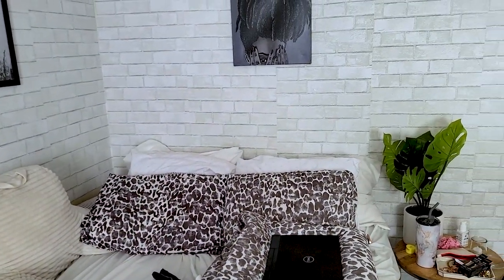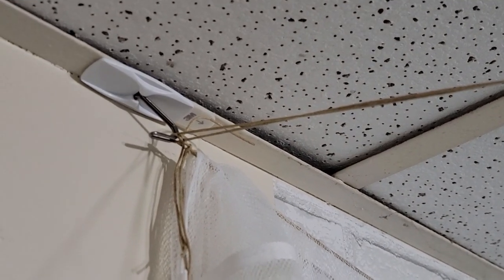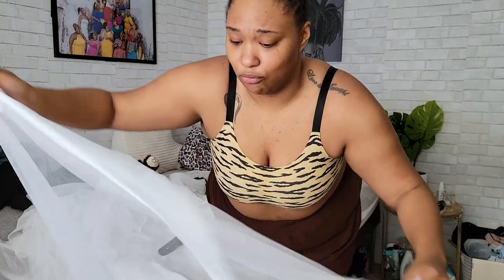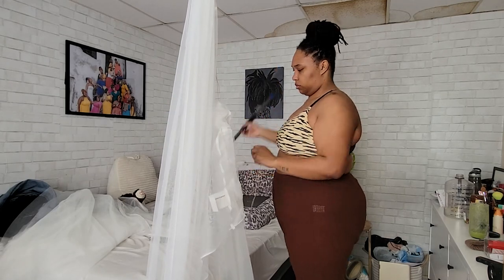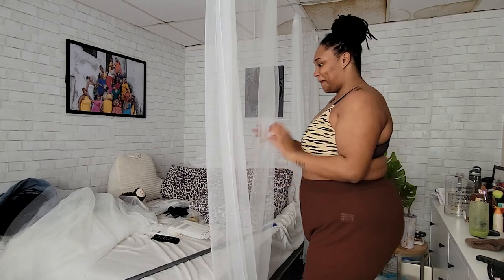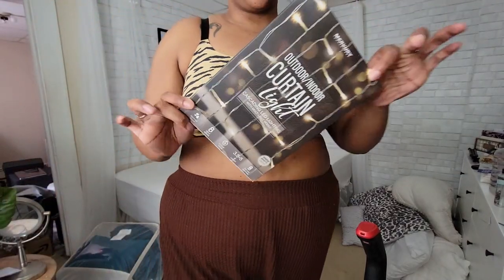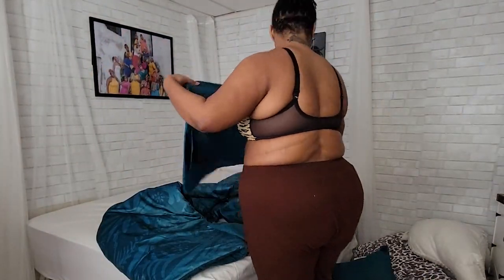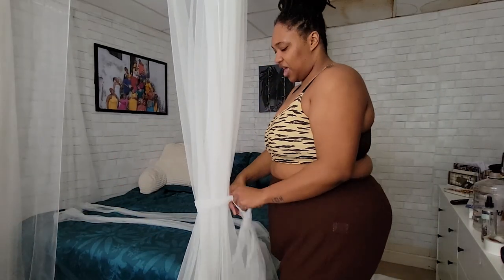DIY Bed Canopy for UNDER $40| Bedroom Makeover| ft. Helix Sleep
I've always wanted to have a bed canopy. And I'm super proud to say I did it myself. Check out this DIY!!!

Skin Kit
Hair Kit

Try ChafeZone for yourself!